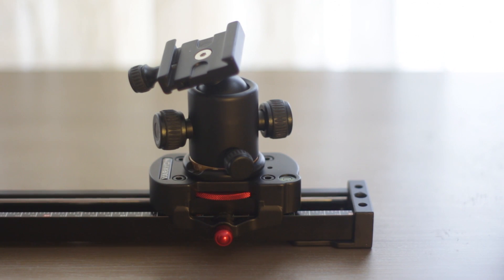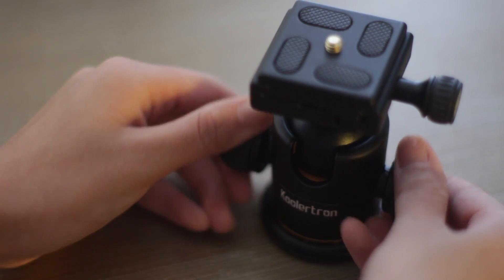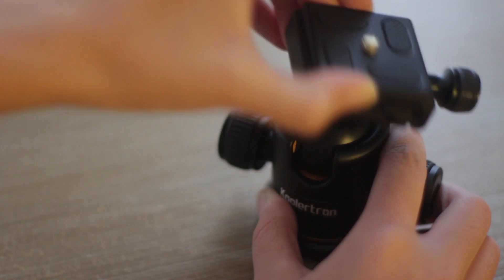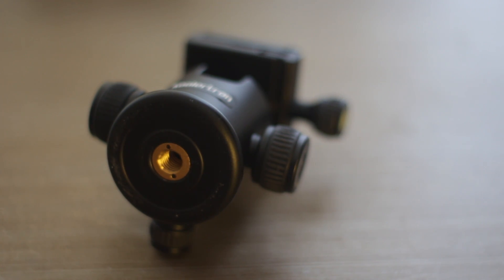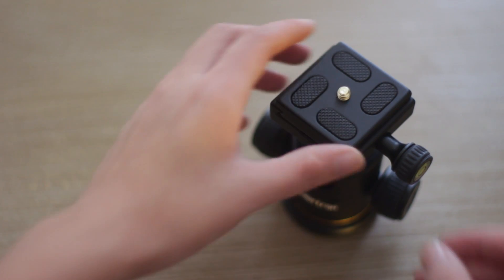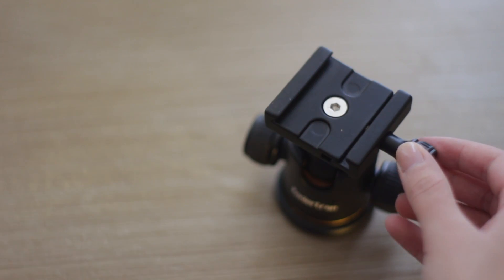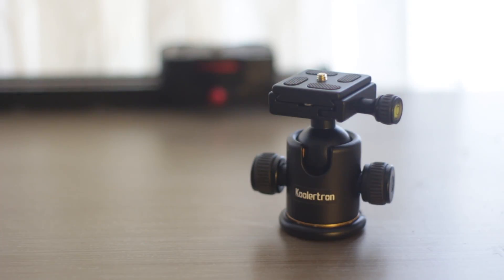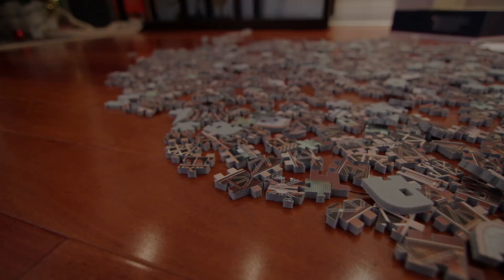Koolertron Ballhead for DSLR cameras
Review of the Koolertron Ball head for DSLR cameras.